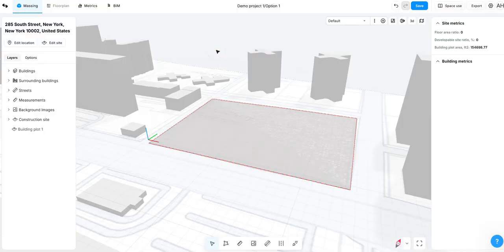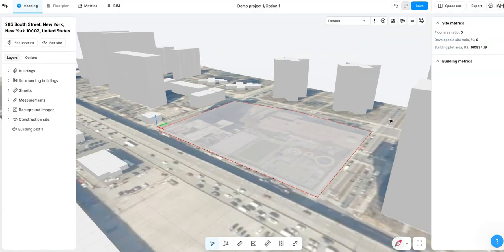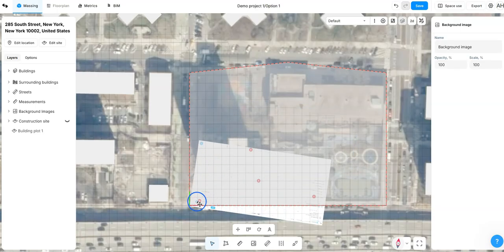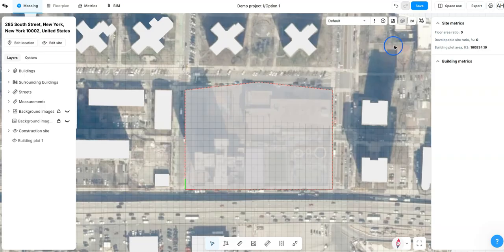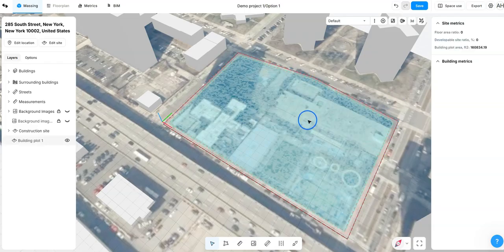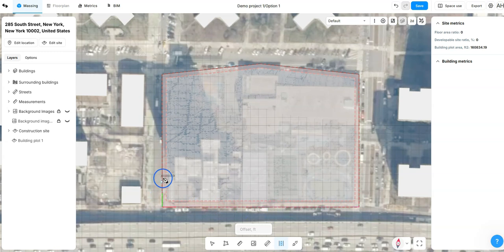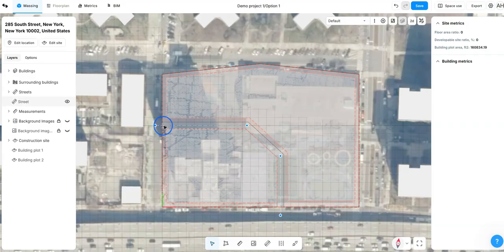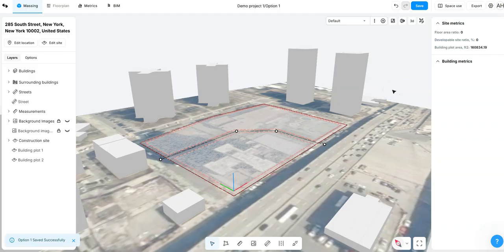Building Plot | Streets and Offsets